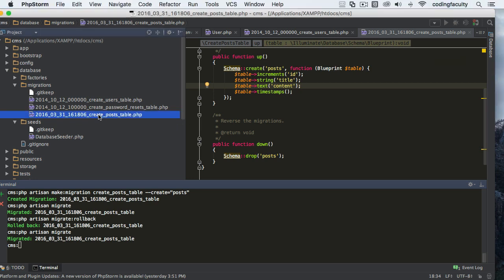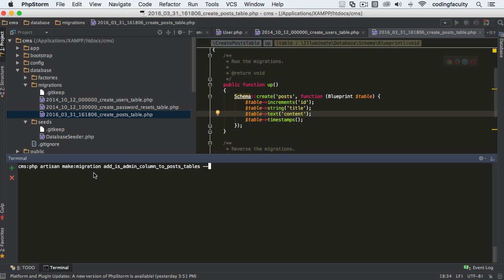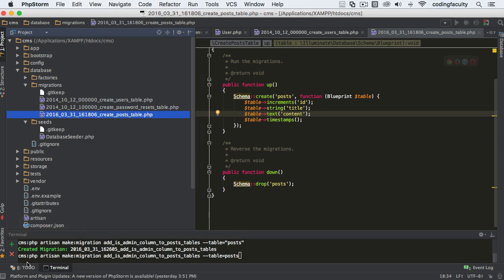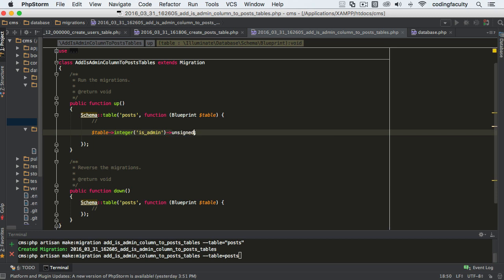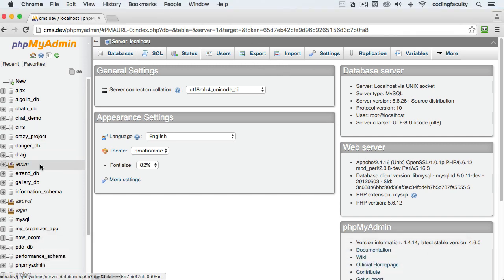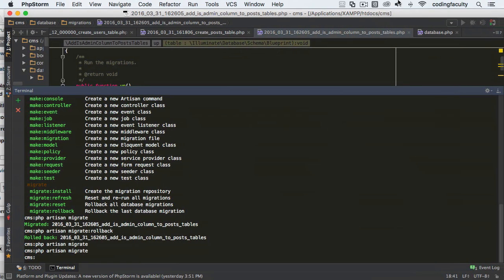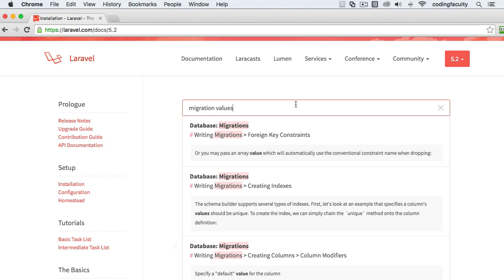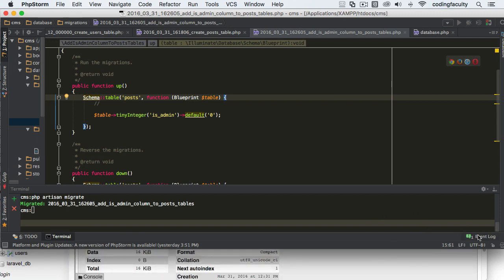database migrations in laravel 5.7 || database migrations part 5 || laravel master